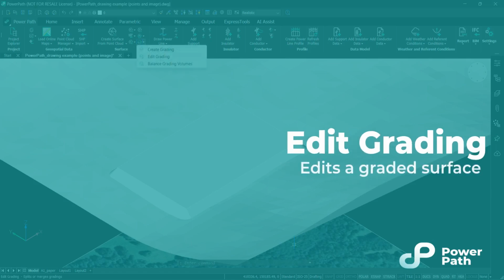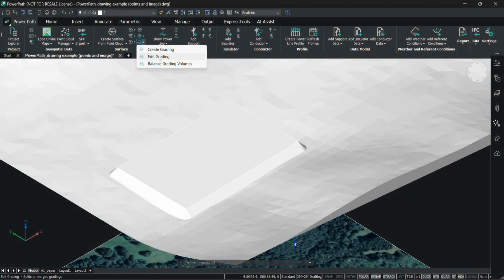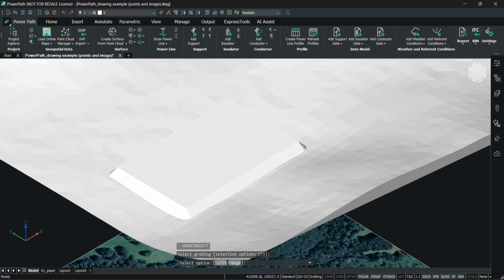[Edit Grading] How to edit grading designs in Power Path?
The 'Edit Grading ' command in Power Path offers an intuitive way to modify existing grading designs in your CAD projects. This command is invaluable for making adjustments to grading objects, whether it's changing the slope, elevation, or boundaries. Ideal for refining land development plans or adapting to changing project needs, it allows landscape architects and engineers to quickly and accurately make changes to their grading designs, ensuring that they remain adaptable and precise throughout the project lifecycle.